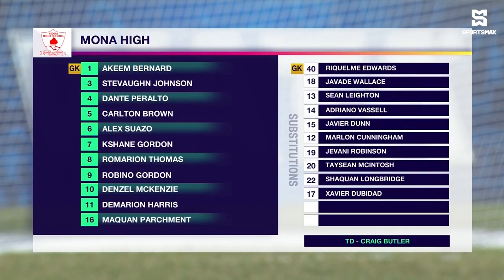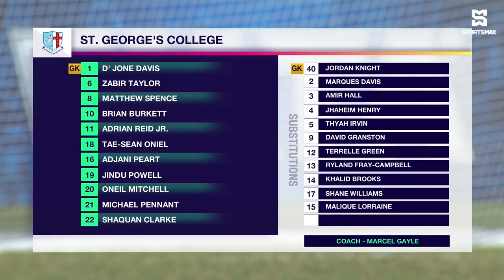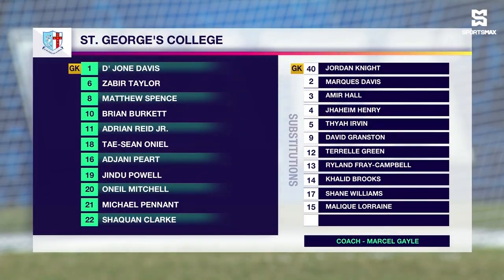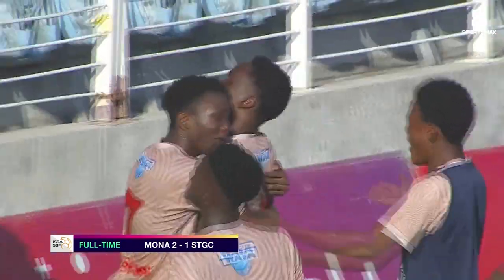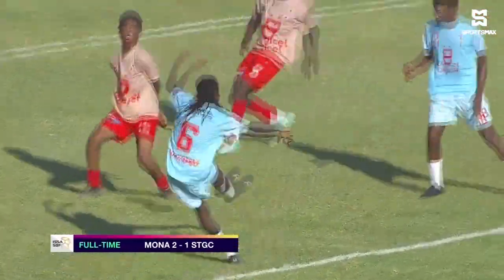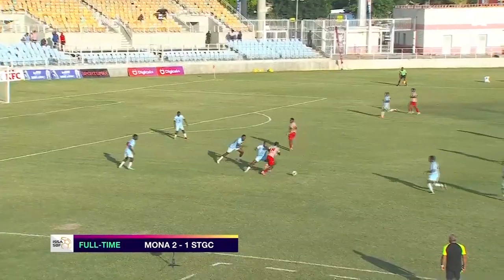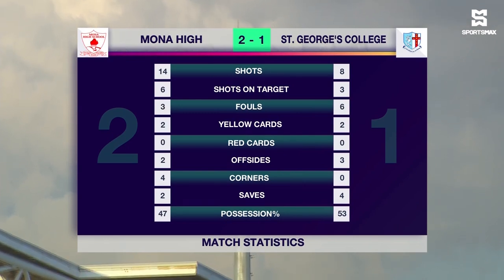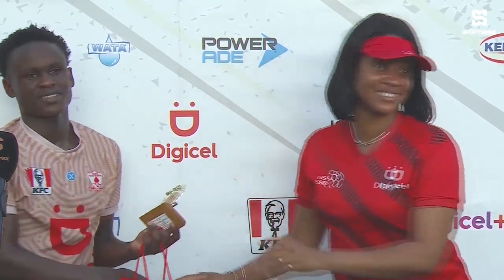Mona High win on penalties vs St. George's College after 2-2 end in Manning Cup SF match! | CEEN TV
Watch the 2023-24 ISSA Schoolboy Football Season LIVE on CEEN TV, the CEEN TV app and the CEEN website.

Watch Schoolboy football action all season on CEEN, SportsMax and the SportsMax app!

Optimum, Verizon Fios, Altice(Tristate Areas),
Bell and Rogers (Canada)